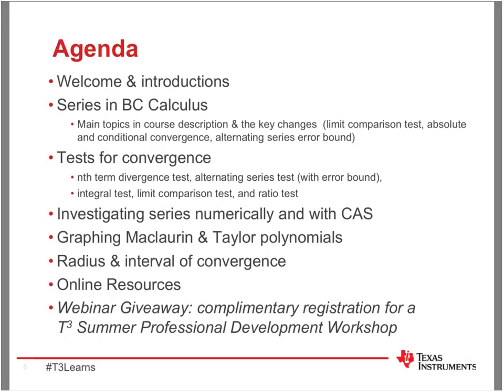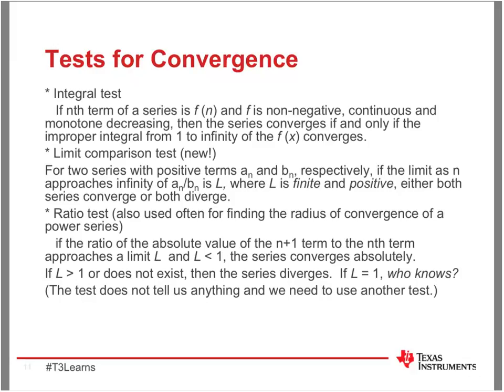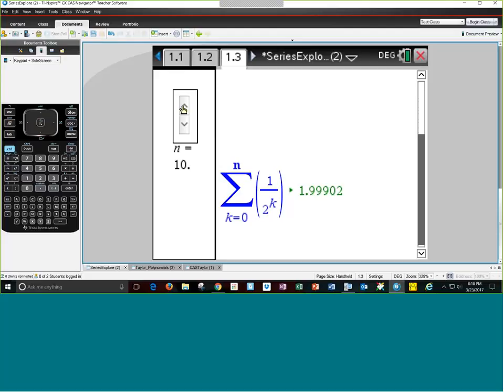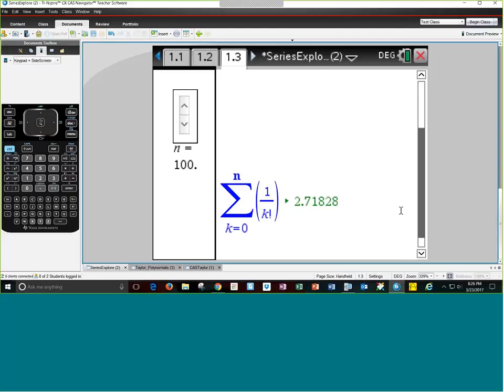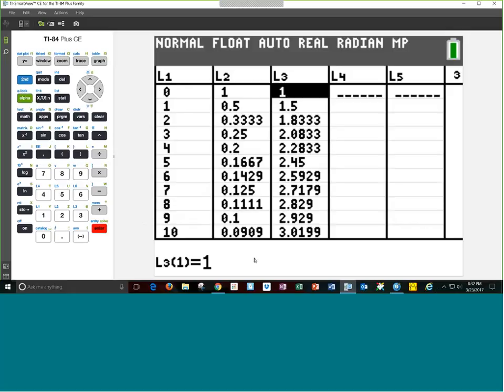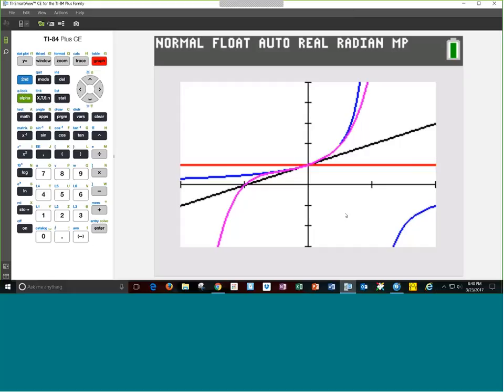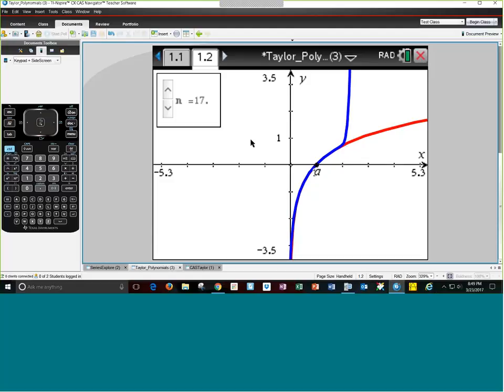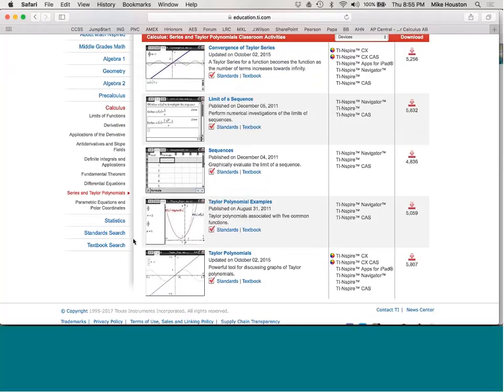Calculus: Examining Series Using TI Technology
Series is the fourth “Big Idea” in the revised AP* BC Calculus course description. This webinar will include examples of how TI technology can be used for instruction of series. Panelists will share insights and strategies focused on:
    -  Convergence and divergence of series
    -  Alternating series
    -  Taylor polynomials and Maclaurin series
    -  Power series